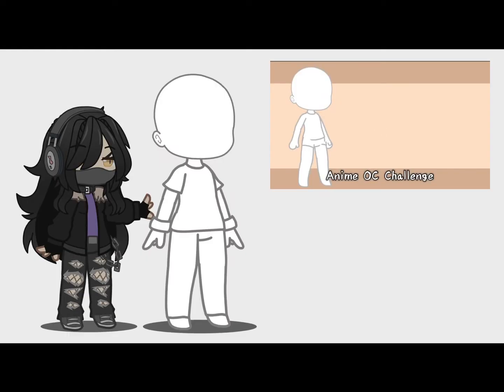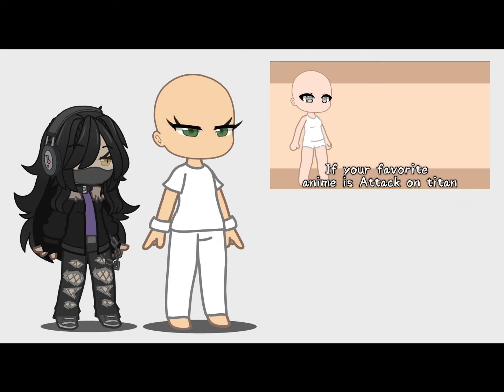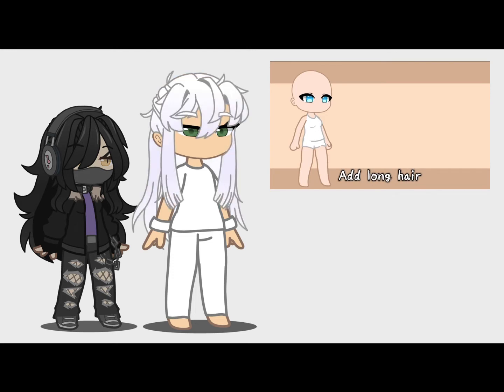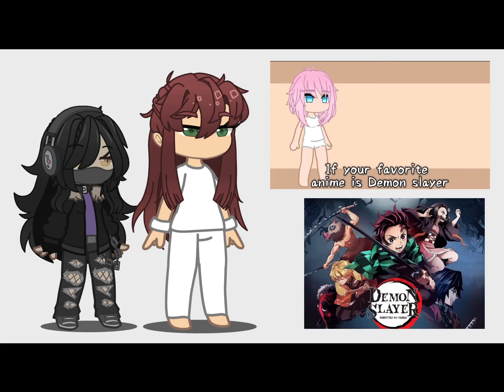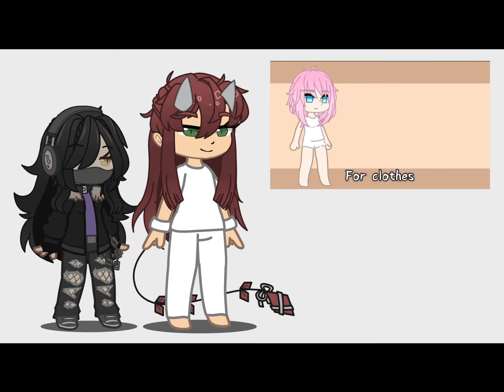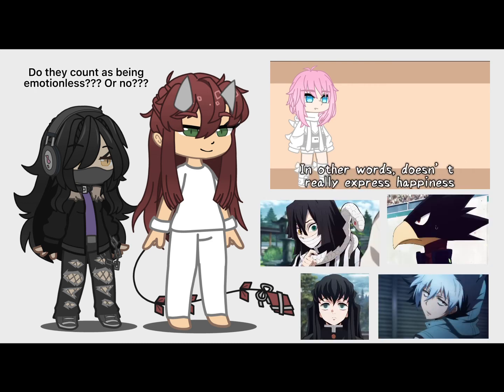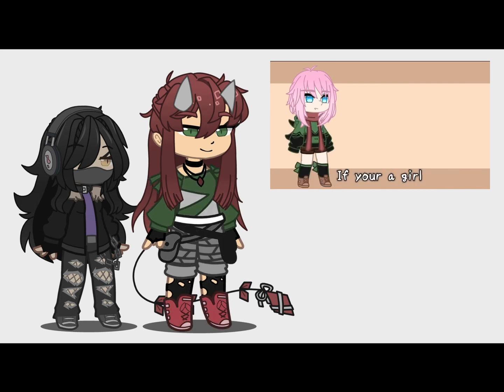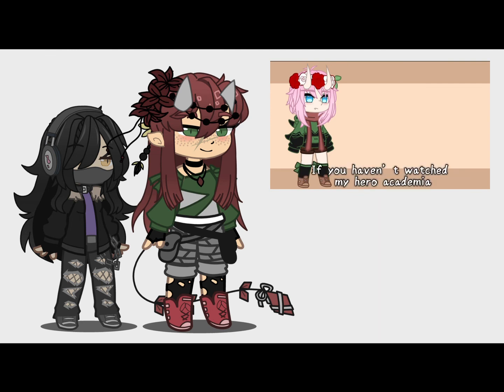Make your own ANIME OC. :DDD (GACHA CLUB)